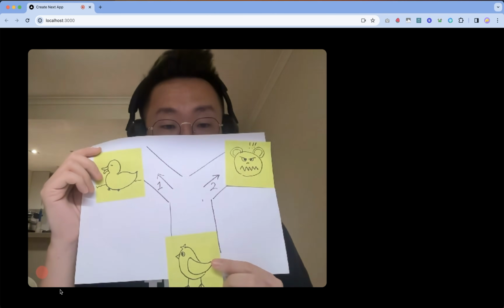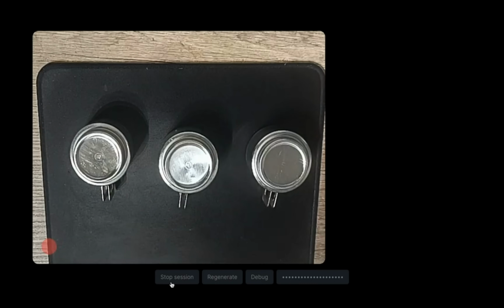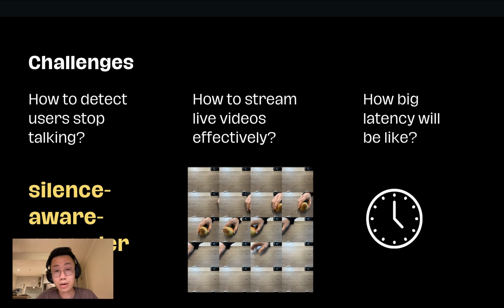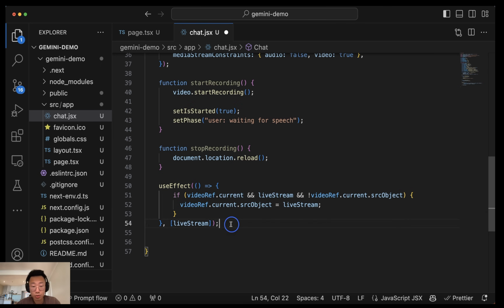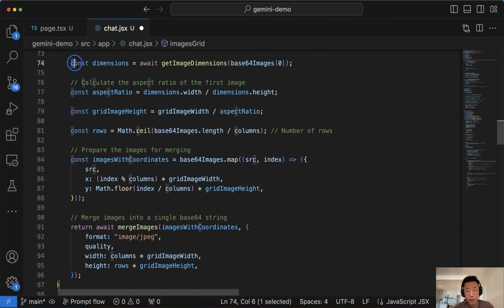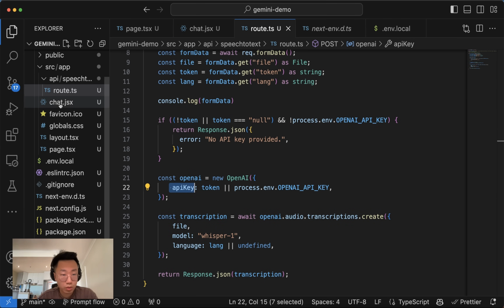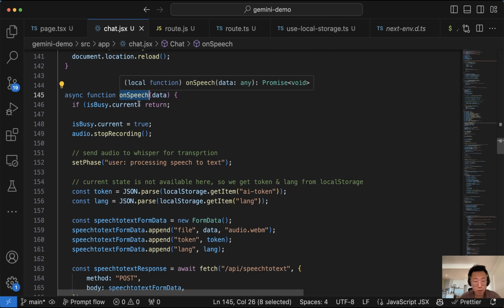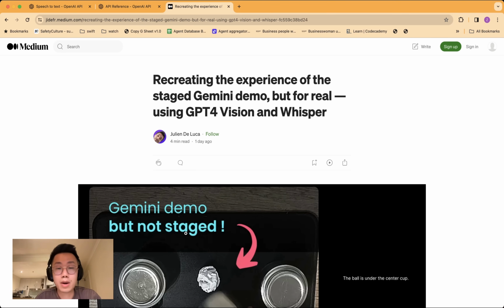Real Gemini demo? Rebuild with GPT4V + Whisper + TTS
How to build a Jarvis like super interactive AI that can listen, watch and talk back? We rebuilt the Gemini demo with GPT4V + Whisper + TTS, here is how it really performed…

Build AI powered ad assets at scale with Hubspot campaign assistant for free

⏱️ Timestamps
0:00 Quick demo
1:41 Project plan & challenges
3:11 Open source Gemini demo & overview
9:37 Project setup
11:22 Setup video recorder
14:37 Setup silence aware audio recorder
16:36 Create img grid
19:44 Whisper
24:31 Connect to GPT4V
27:36 Streaming result & TTS
29:19 Demo